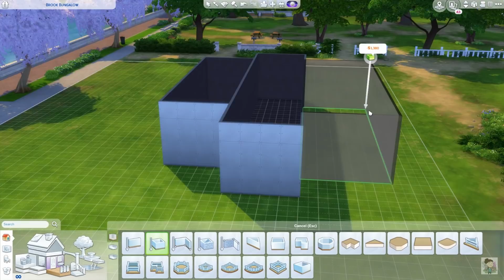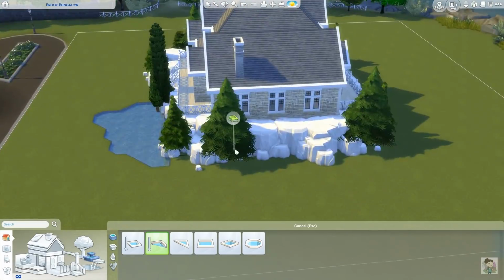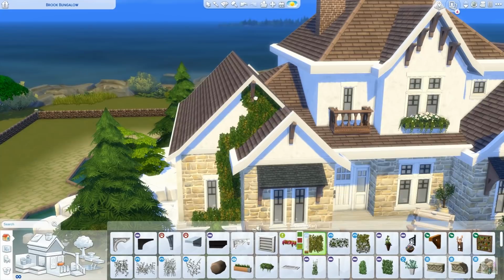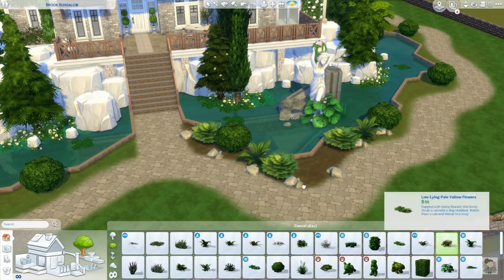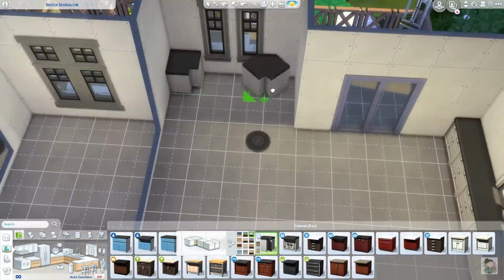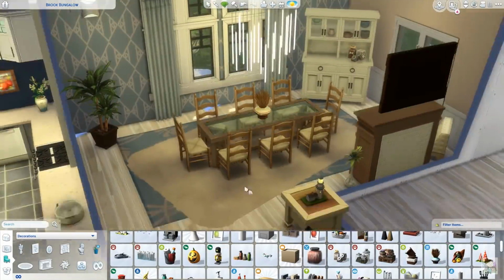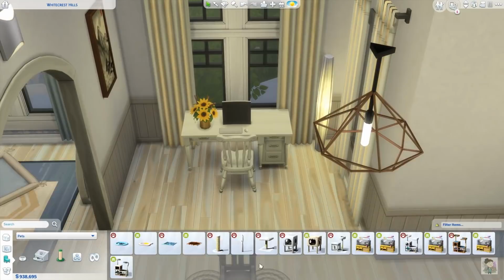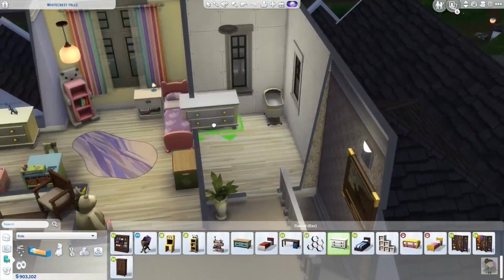The Sims 4 || Speed Build || Whitecrest Hills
Welcome to 'Whitecrest Hills' a large suburban family home set on a 64x64 lot in Brindleton Bay. Enjoy!

Available for download from the Sims 4 gallery under Origin ID: SimKimBuilds or simkim